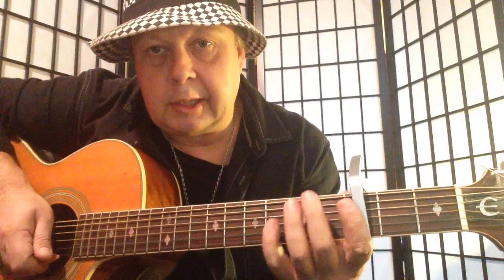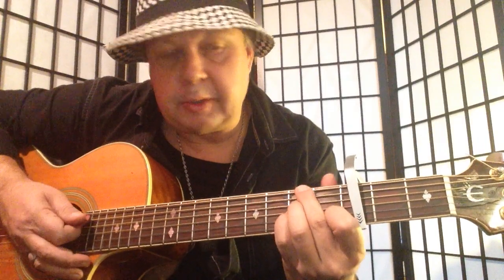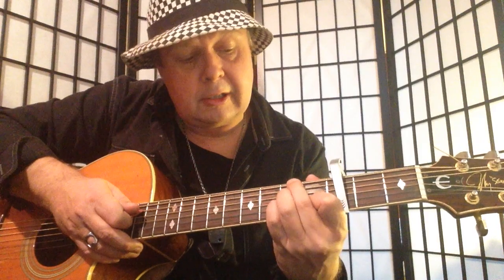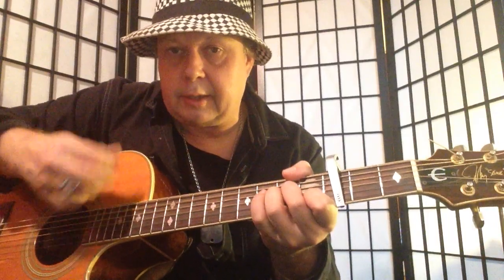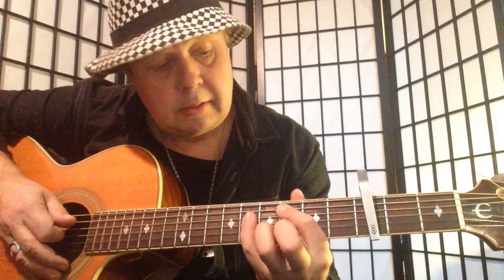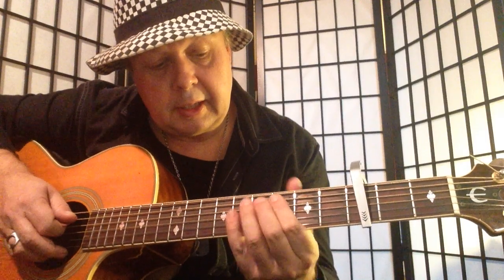The Logical Song - Roger Hodgson - Guitar Lesson